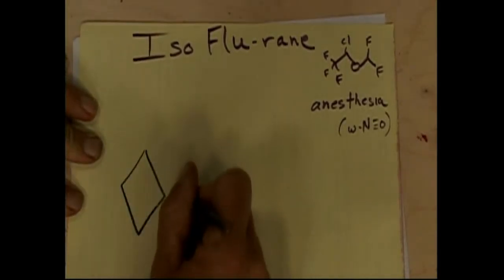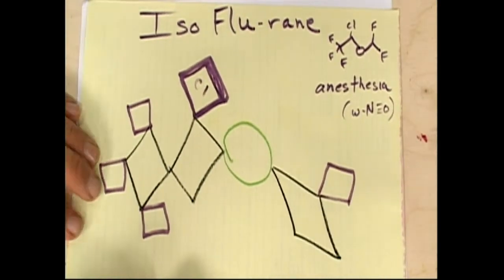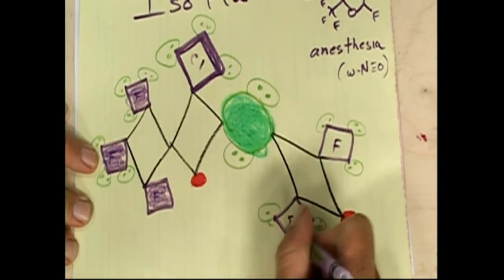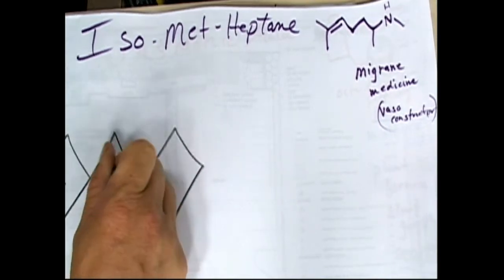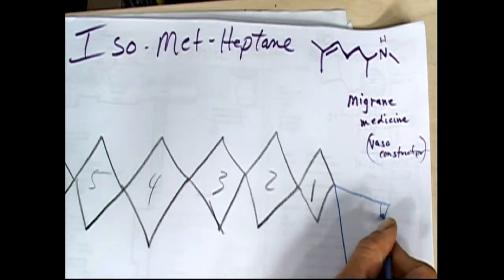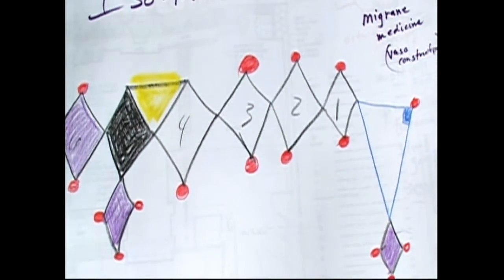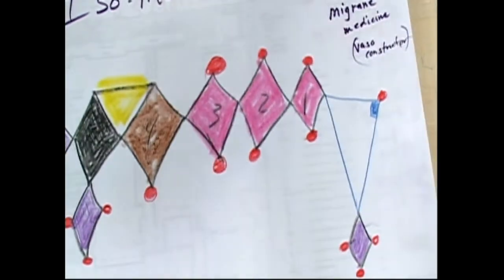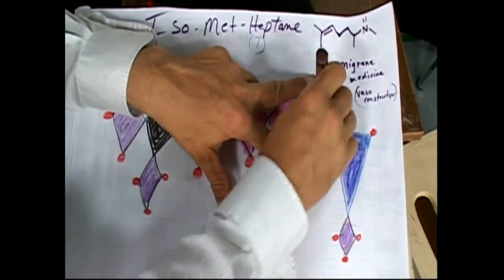IsoFluRane IsoHeptane Schroeder Diamond 11AUG10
IsoFluRane is an anesthesia. We still know how anesthesia works with respect to the brain all we do know is htat it does work and appranently doesn't do any permanant damage to the brain. IsoHeptane is used for migrane headaches (vaso constrictor would tighten up the blood flow...